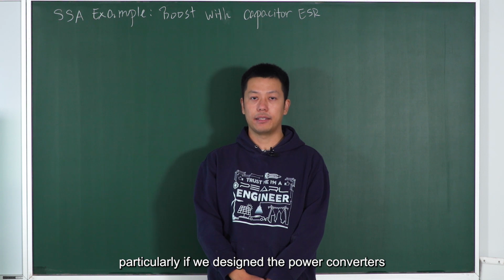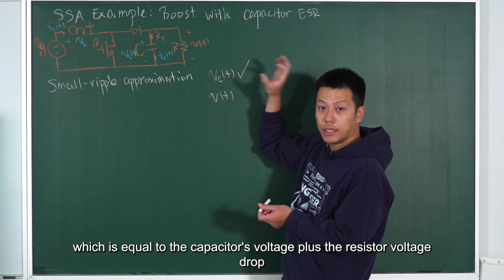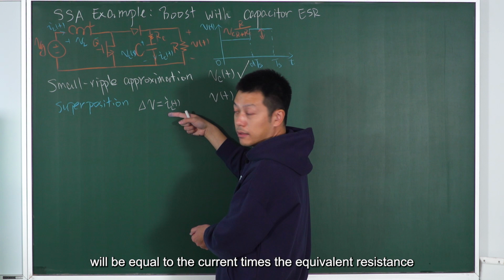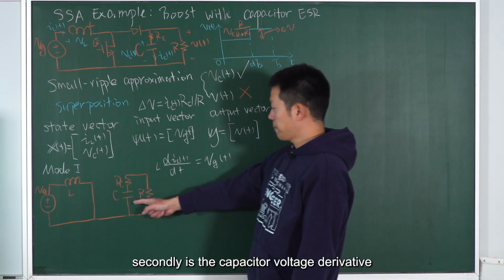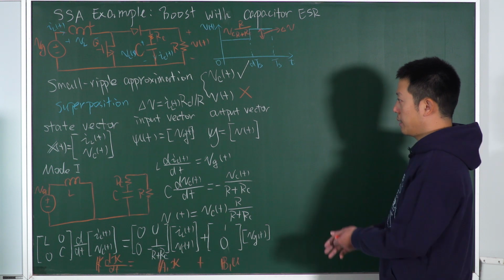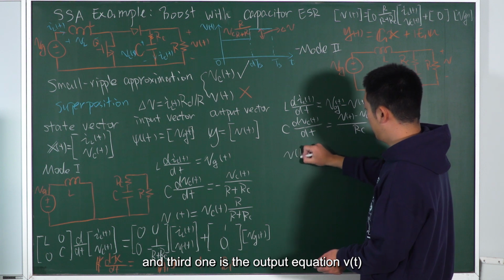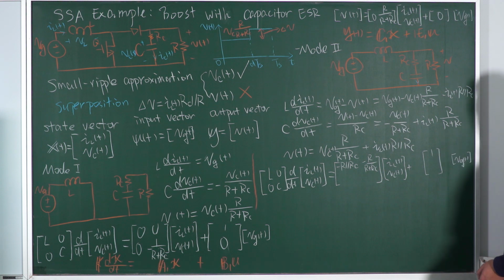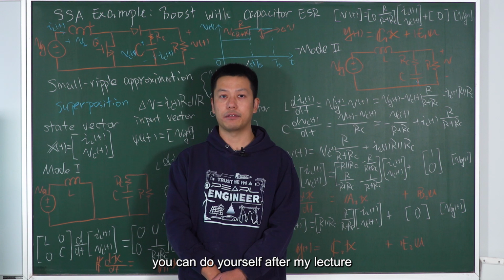9.4 SSA Example Boost with Capacitor ESR